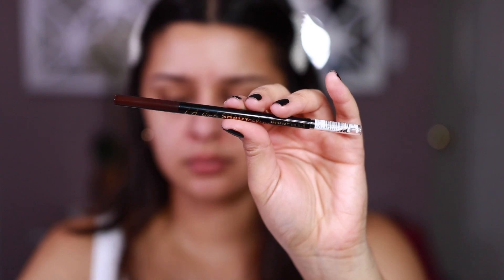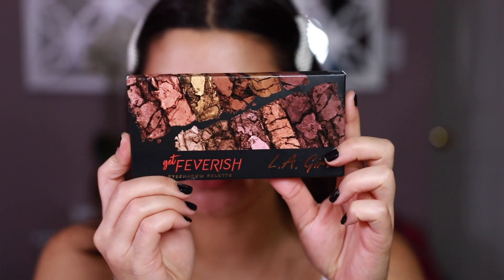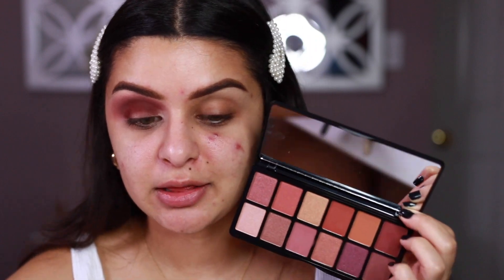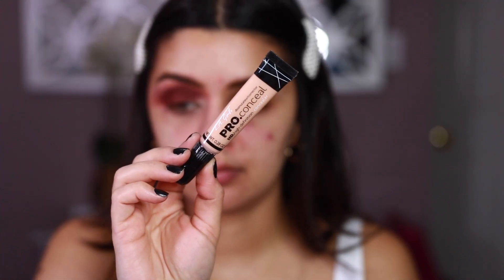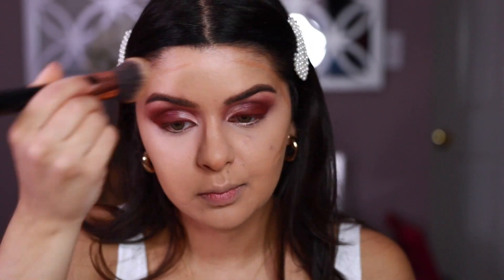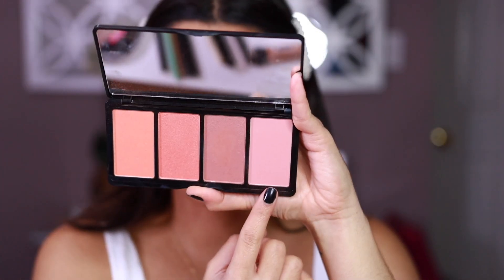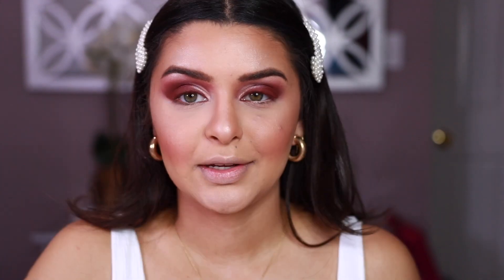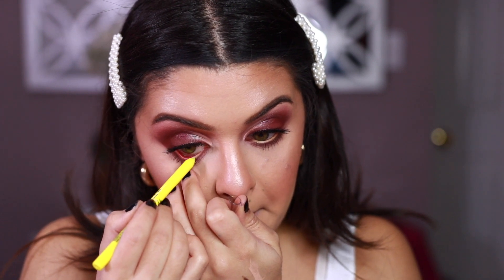FULL FACE USING L.A GIRL MAKEUP PRODUCTS! | SHEILA SHIMMERS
EQUIPMENT/ SOFTWARES I USE:
-- Lighting:
Linc Lincostore Photo Studio Lighting
Neewer Ring Light
-- Mic: Giant Squid Audio Lab Omnidirectional Microphone
-- Software: iMovie & Adobe Premiere

Nationality: Dominican